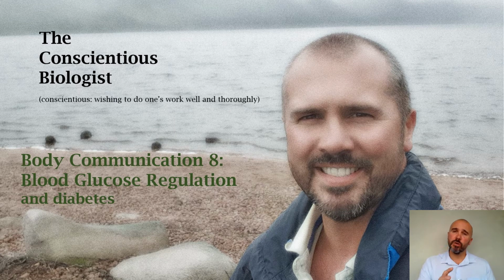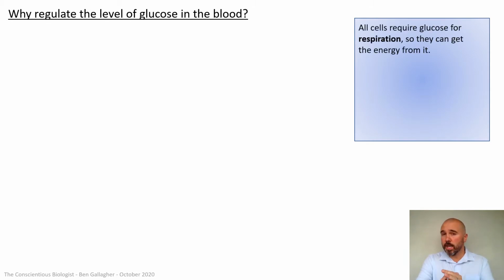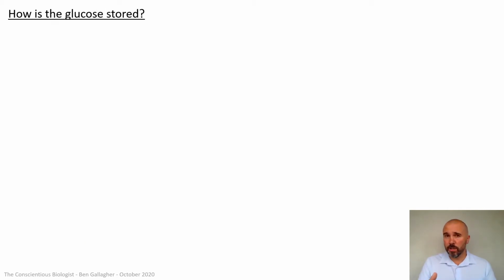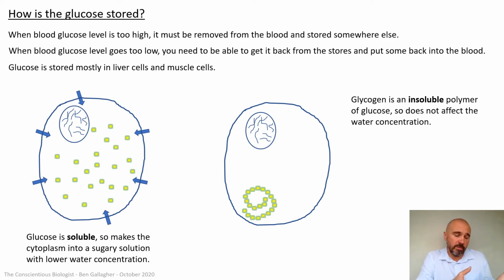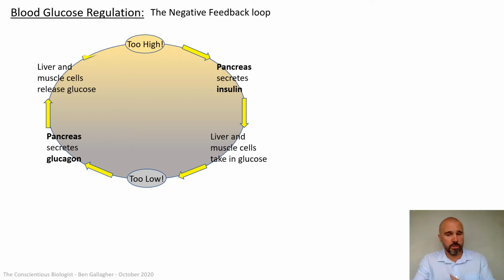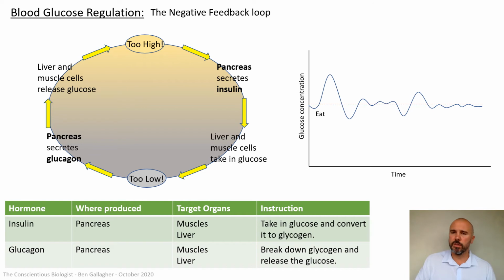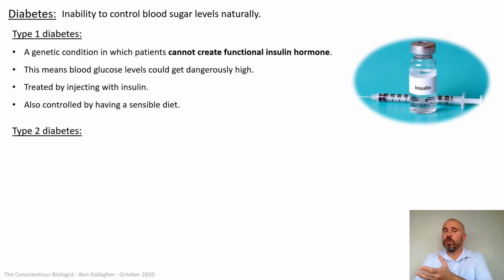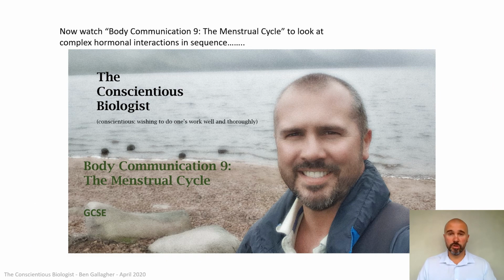Body Communication 8: Blood Glucose Regulation and Diabetes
This is a brilliant topic for revising multiple areas of the biology course, whilst keeping the focus on the homeostasis example of blood glucose regulation through hormonal balance. You will apply knowledge of cell biology, osmosis and biochemistry (as well as hormones and body communication) to fully explain this concept. Of course, that also means you can't afford to miss this lesson and I'd suggest you really concentrate when watching. It will pay off in the exams.